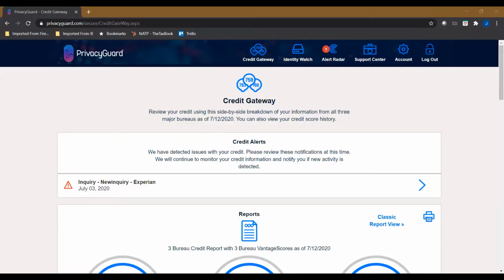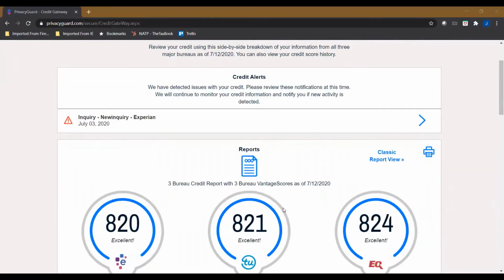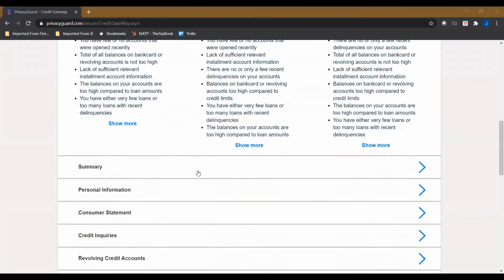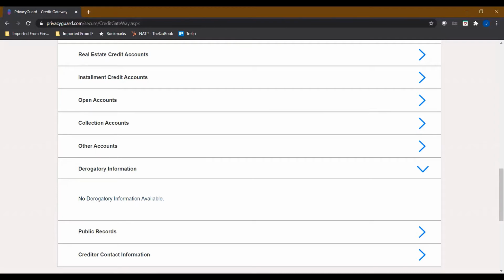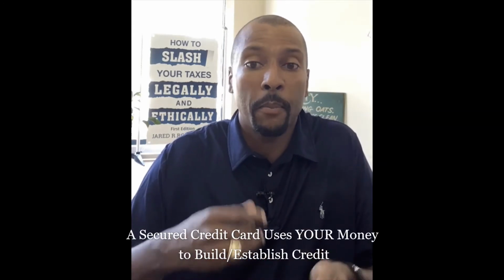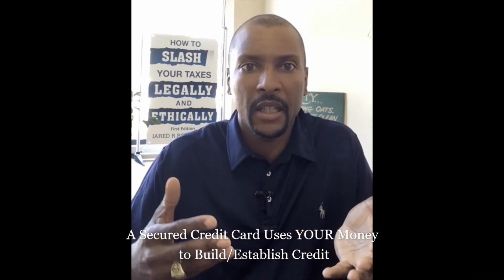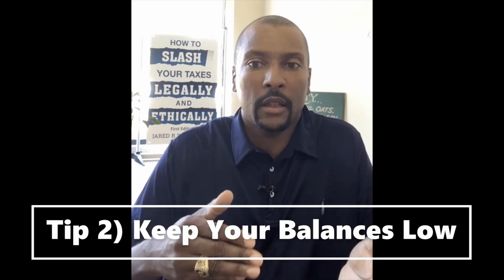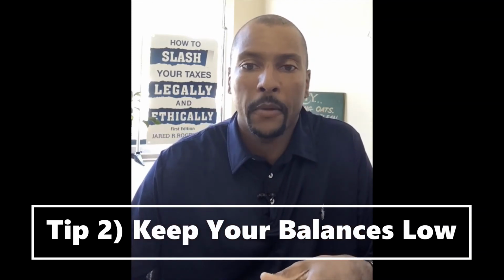How To Get A 800+ Credit Score | MMMM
Do you want to know how to get a 800+ credit score? Do you think there is some “secret sauce” to achieving this?  In this episode we talk about the 5 components that go into creating your credit score, how Jared got an 800+ credit score and the steps you can replicate to get your score above 800 as well.

Minding My Money Mondays S1 EP 5
How To Get A 800+ Credit Score

🕘Timestamps:
0:00 Intro
0:45 Credit Score Components
1:27 Using A Credit Score Monitoring Service
3:39 How Jared Got His Score Above 800
4:15 Understanding Secured Credit Cards
5:26 How Jared Uses His Card
6:20 The Two Critical Things For Getting Above 800
7:38 Let's Recap!

What Is Minding My Money Mondays?
Do you really "understand" money?  Do you know what it "really" is and how to use it?  Well, that's the point of this video series.  Here, we hope to help YOU "make my money make sense" so to speak.

Here, you will learn tips and tricks to save money, build wealth, and make financially sound decisions that impact not only your future, but the future of generations to come.

🎨 Artwork:
Michael R. Voogd